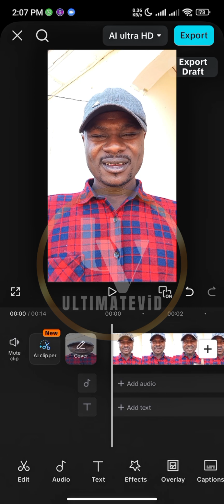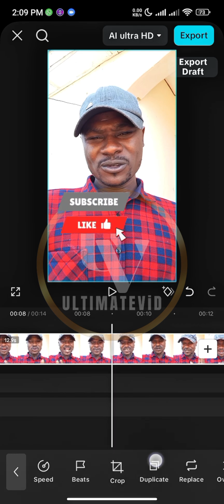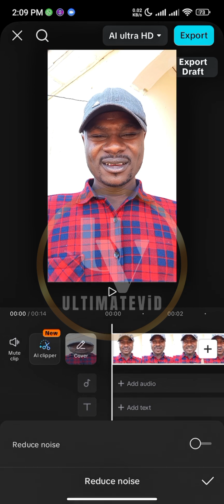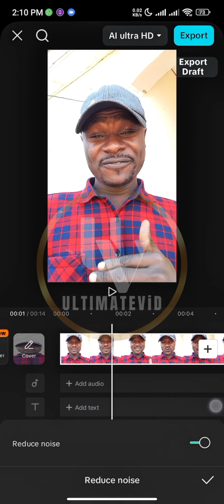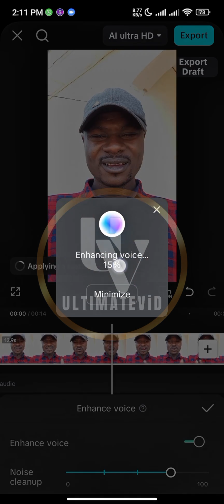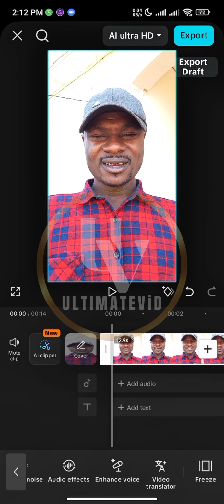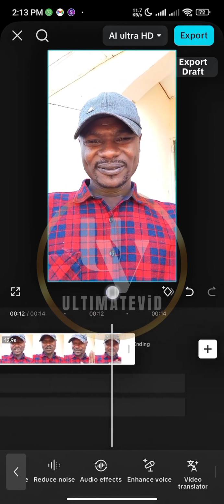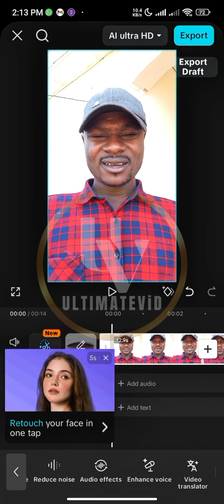Remove Background Noise in CapCut with This ONE Simple Trick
Is background noise ruining your mobile videos? In this tutorial, I show you exactly how to remove background noise in CapCut using just your phone. You don't need an expensive microphone or a studio—CapCut's new AI audio tools can clean up wind, traffic, and static in seconds.
In this video, you will learn:

How to use the "Reduce Noise" feature in CapCut
Using "Enhance Voice" to make your audio sound crisp
My secret trick for recording pro voiceovers on a Phone

Welcome to UltimateVID (Ultimate Visiual Identity Development) — the place where creators learn how to grow FAST, stay consistent, and build real authority online.

Our mission is simple:
To help you multiply your visibility, influence, income, and impact using the world’s 2nd largest search engine — YouTube.
By creating the right content, using the right strategy, and following proven systems, you can stop LAGGING ❌ and start DOMINATING ✅.

🔥HOW I GREW MY CHANNEL IN UNDER 6 MONTHS
From ZERO to YouTube Hero — everything you need is inside.

🚀 SERVICES
📌 YouTube Monetization Package
📌 YouTube Channel Management
📌 Social Media Management (All Platforms)
📌 Financial Mastery Course — Stocks, Crypto, Bot Trading & More
📌 Graphic Design & Brand Identity

You can ask me any YouTube question through my social platforms below — I respond personally.

🔔 Let’s turn your YouTube goals into reality.
Welcome to UltimateVid — where your creator journey begins.